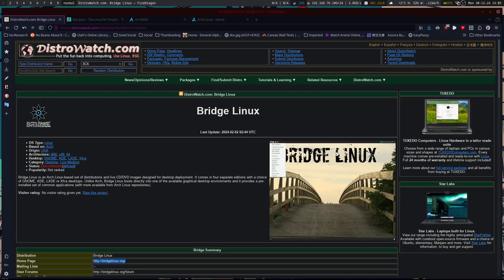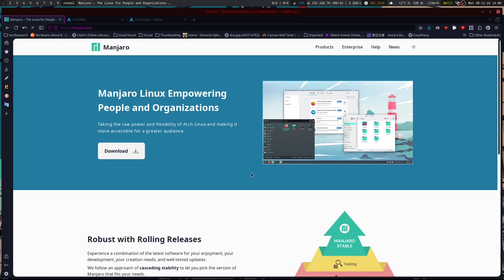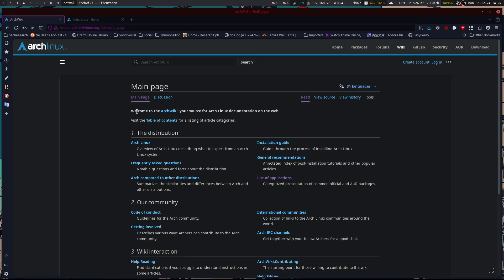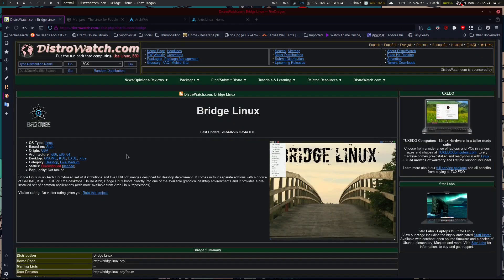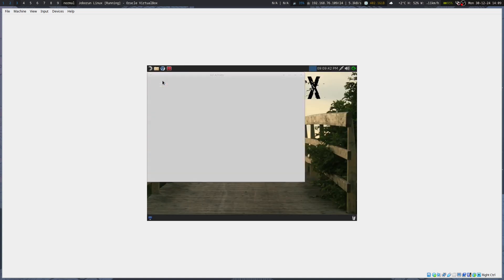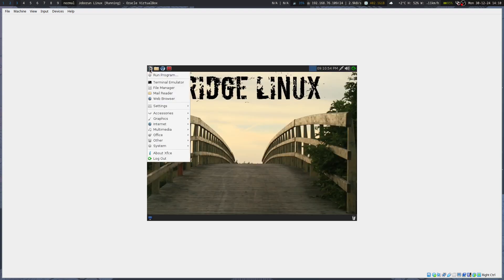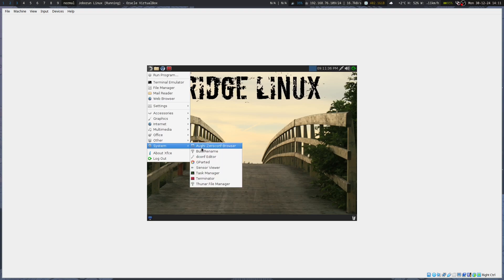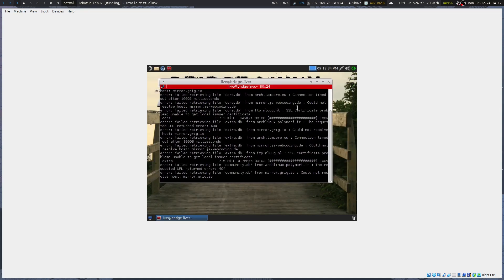From Zero to Hero: My Arch Linux Conversion Story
My journey into Arch linux started with one arch-based distro and the rest is history. Sadly, the distro that got me started is discontinued, but that doesn't mean we can't peak at it or look at the others that got me to where I am at.